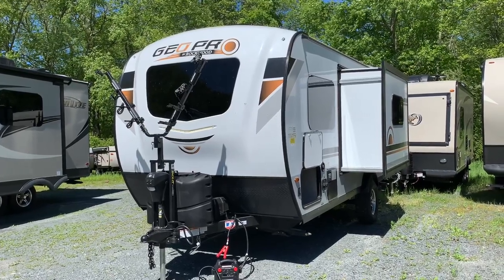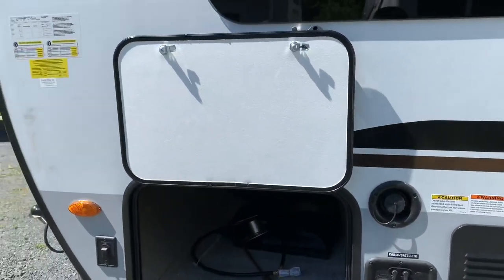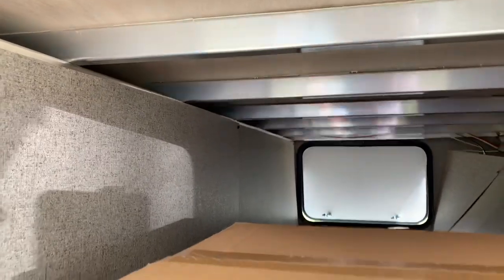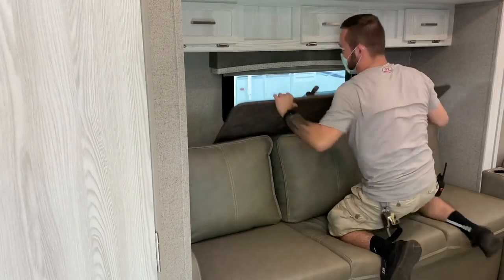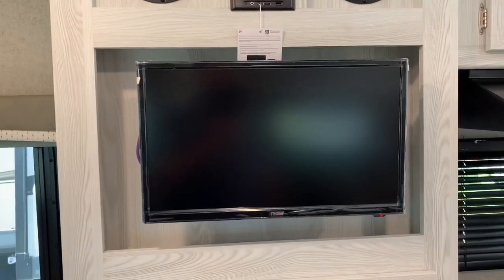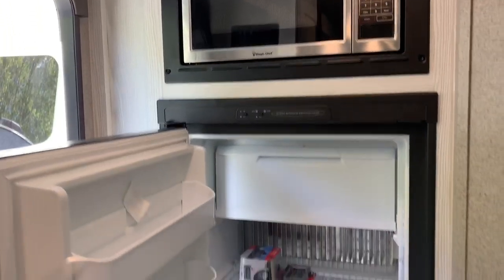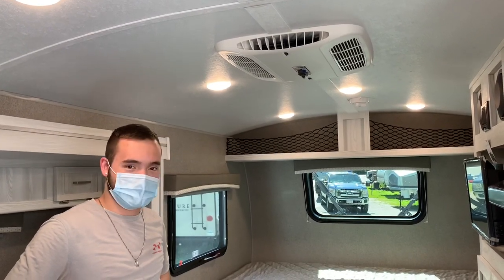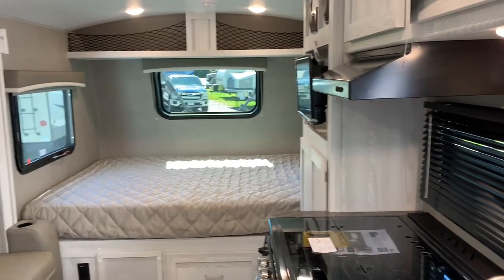2021 19FBS Geo Pro Walkthru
Dave and Derek check out our most popular Geo Pro two years running.

Length: 20'
Dry Weight: 3075
Options Features: Off Road Tires, Front Bike Carrier, Gas Oven, 13.5K BTU A/C

Find it at Rousseau's RV in Lakeville, MA